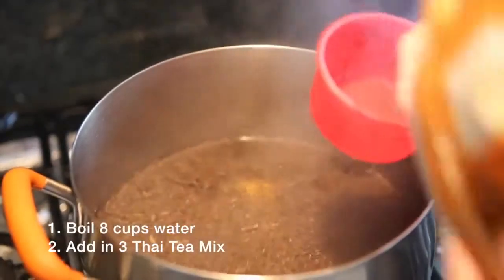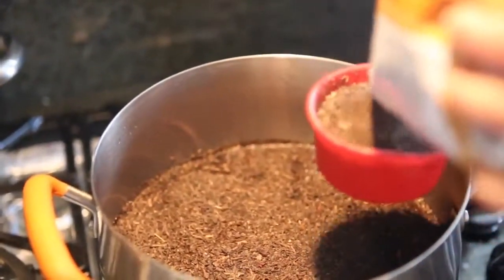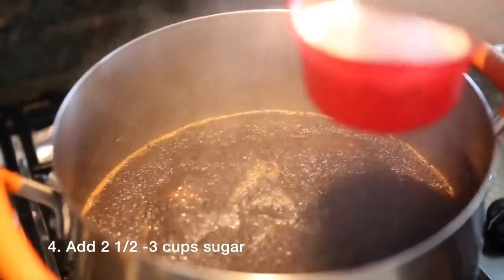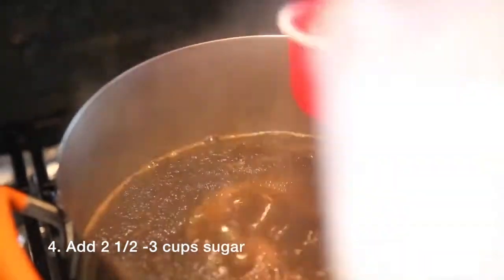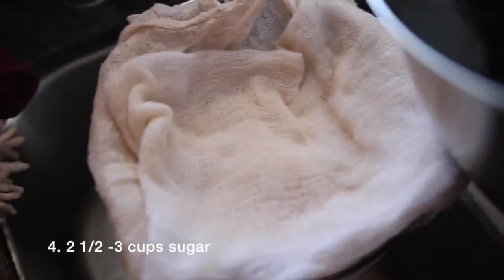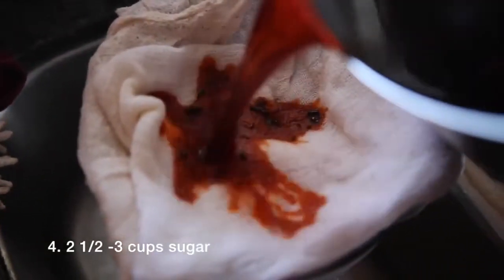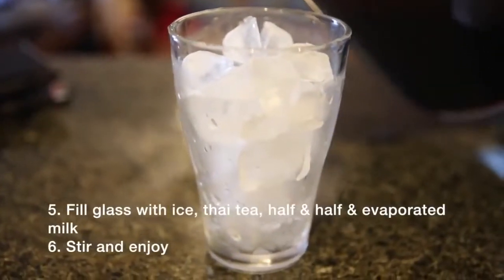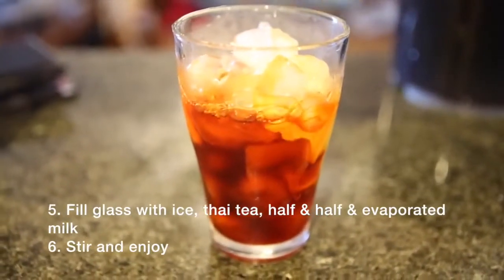Thai Tea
To get this complete recipe with instructions and measurements, check out my